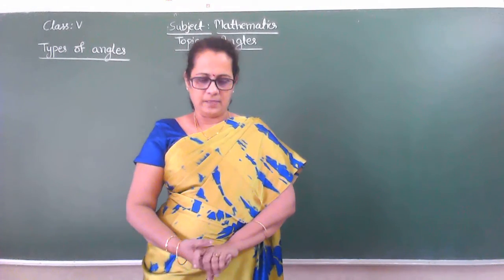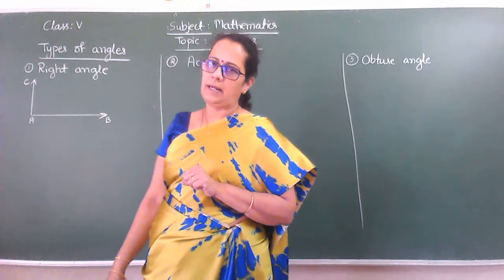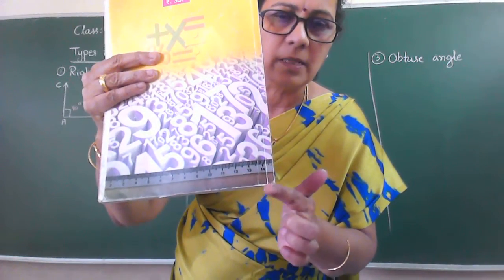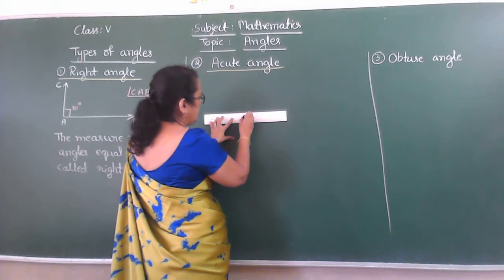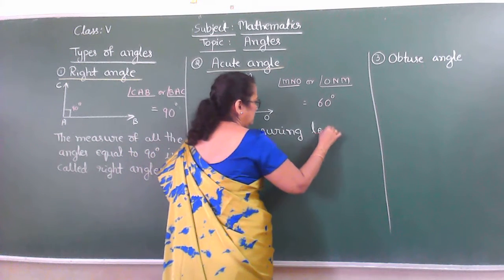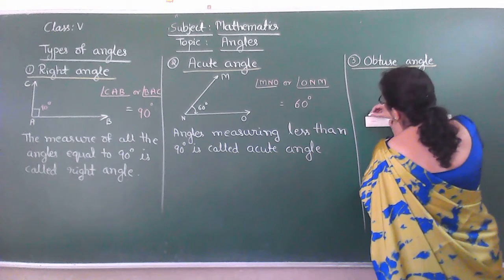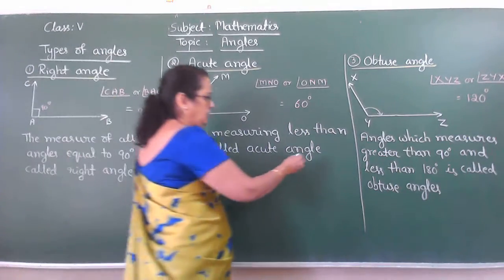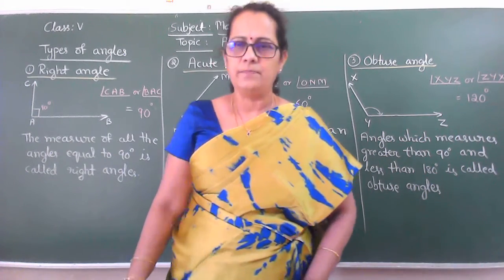5th math Sept 1st Wed